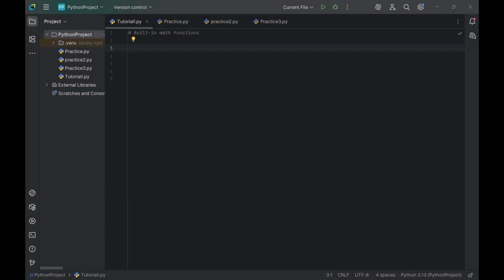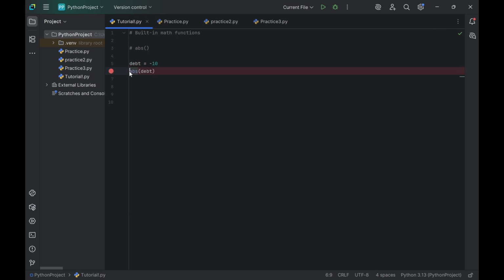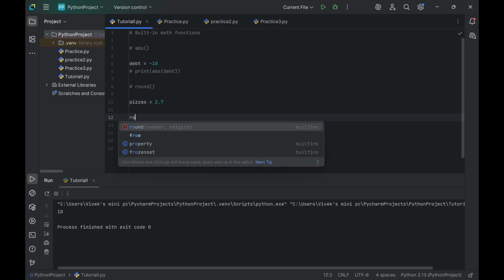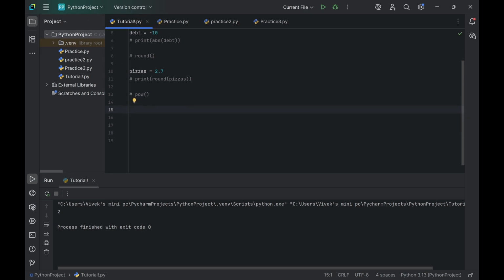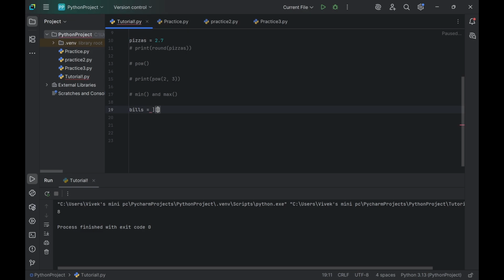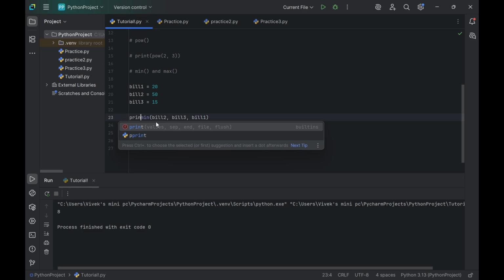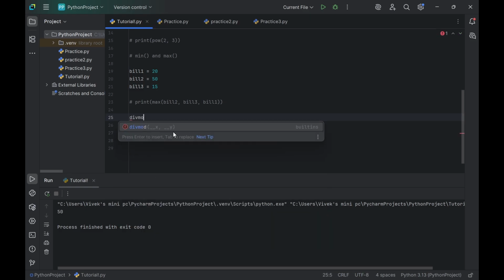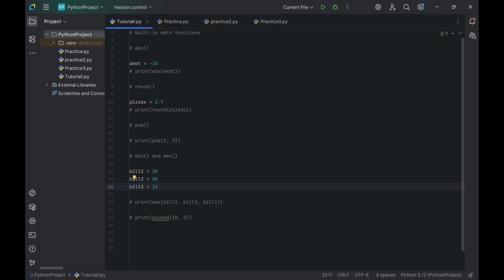100 Days of Python – Week 3 (Part 2) | Built-in Math Functions Explained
Welcome to Week 3, Part 2 of my 100 Days of Python series!
In this video, we’re exploring some of Python’s most useful built-in math functions. These tools help make math in your code easier and more efficient — including rounding, power calculations, comparisons, and even the awesome divmod() function.

🎓 What you’ll learn in this video:
• abs(), round(), pow()
• max() and min()
• divmod()
• How to use these functions in real examples

🖥 I’m learning Python from scratch and sharing everything I pick up along the way.